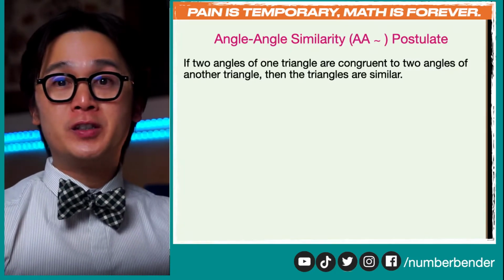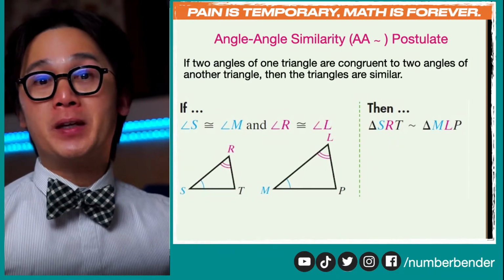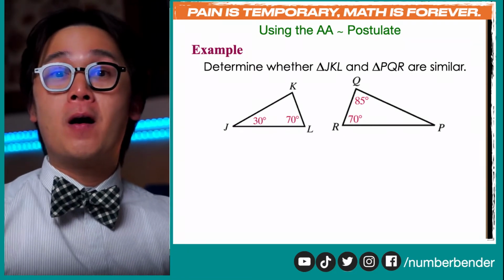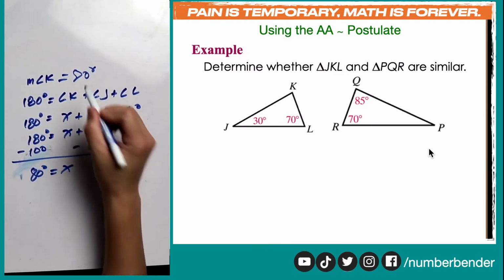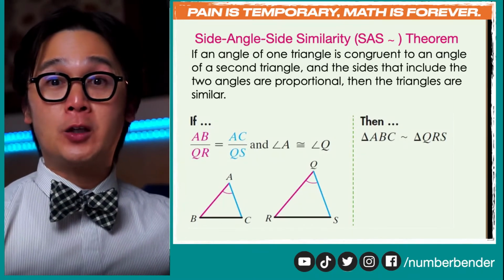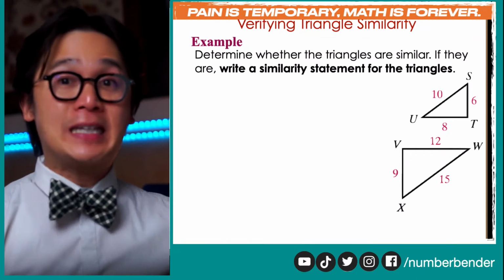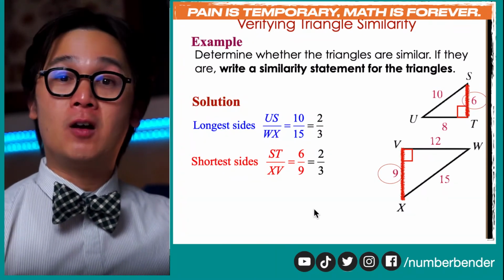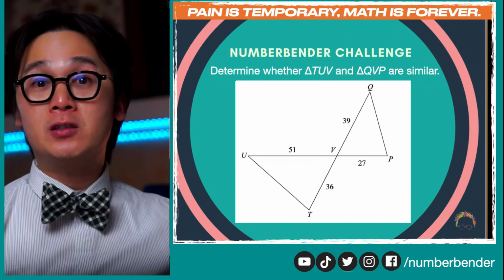SOLVING TRIANGLE SIMILARITY USING AA, SSS, SAS SIMILARITY THEOREM | GEOMETRY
We know that to show that polygons are similar, their corresponding angles should be congruent and their corresponding side lengths are proportional.  When it comes to showing and proving that triangles are similar, we have an alternative theorem that we can use to show similarity that is with the AA similarity postulate, or using the SAS and SSS theorems.

We are going to show problems involving these triangles and how to show triangle similarity by just referring to their Angles and proportionality of their side lengths.